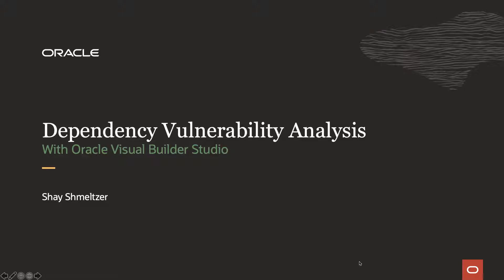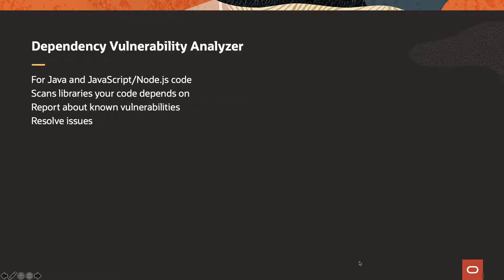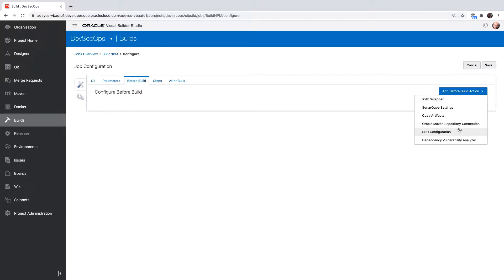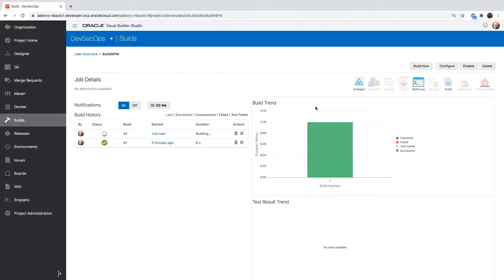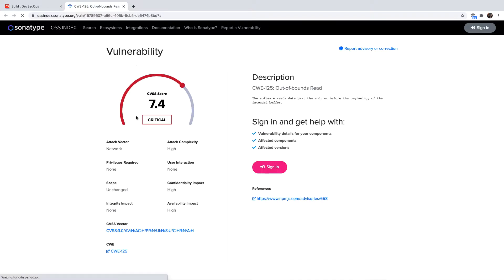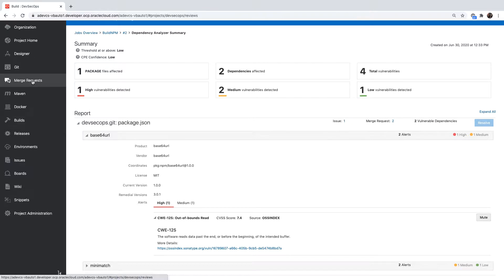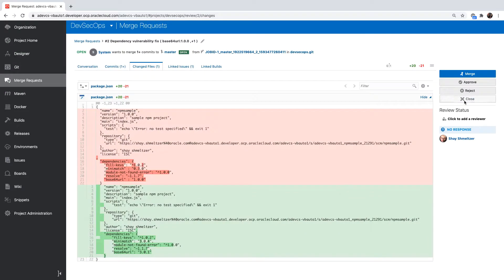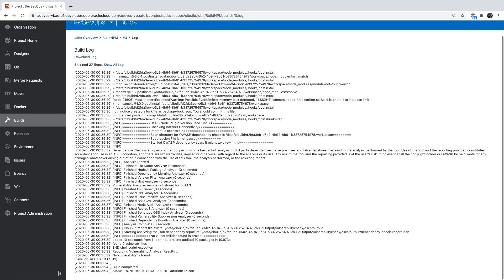Dependency Vulnerability Analyzer in Oracle Visual Builder Studio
Automate checks for known vulnerabilities in the libraries that your code depends on. For node.js/JavaScript and Java code.